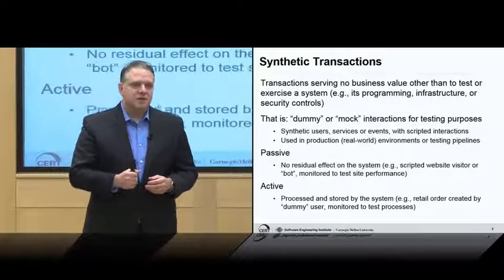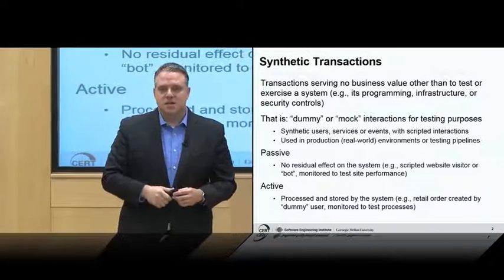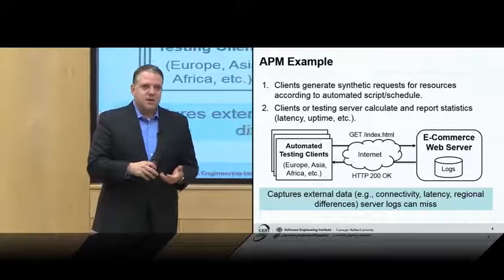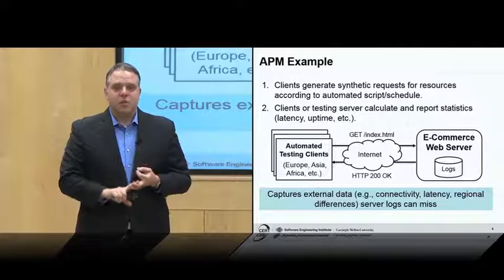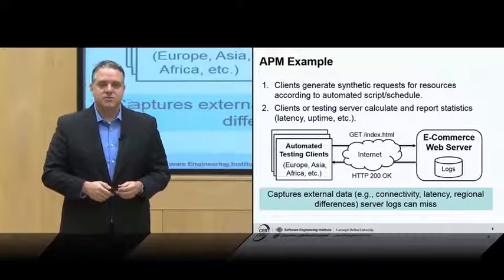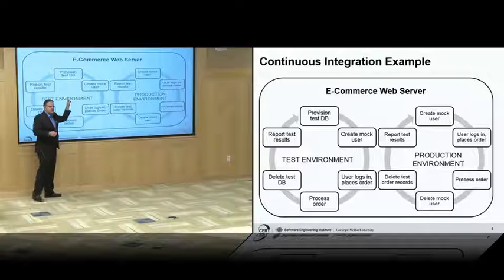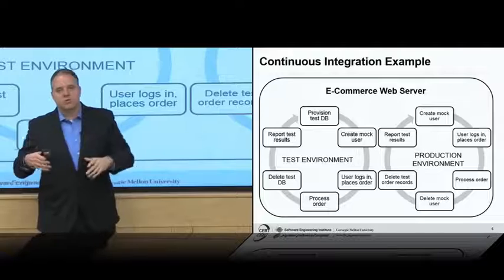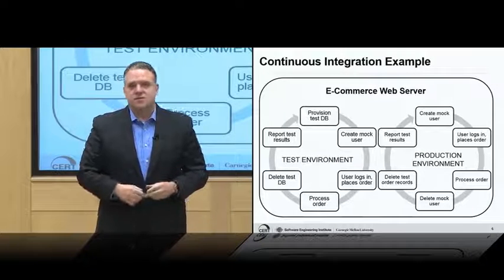93 CISSP 2015 D02 S09 T01 STEP Synthetic Transactions